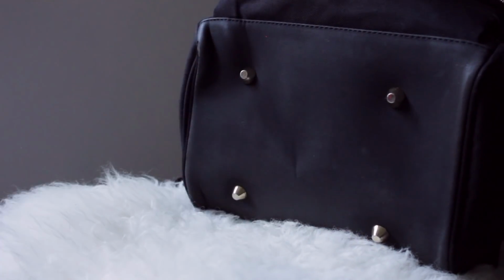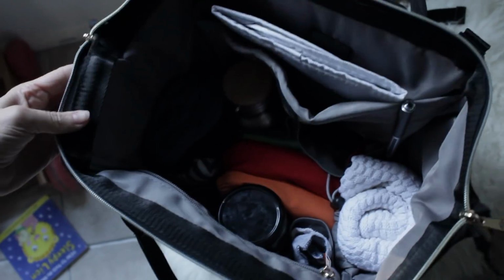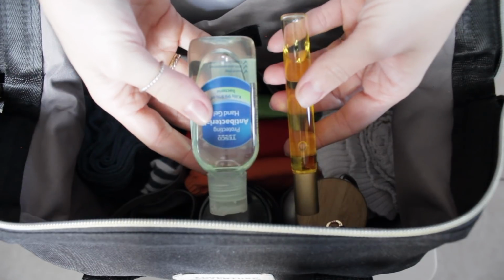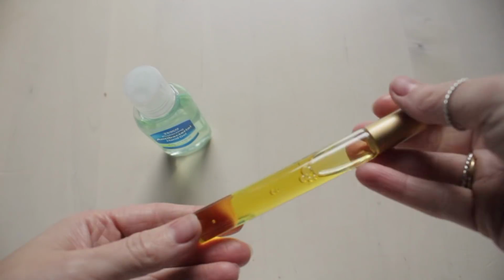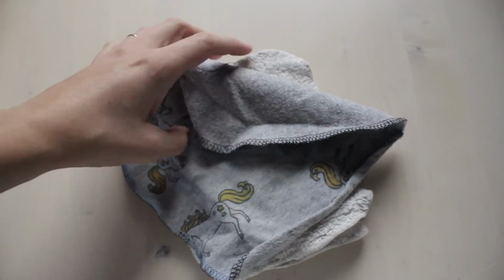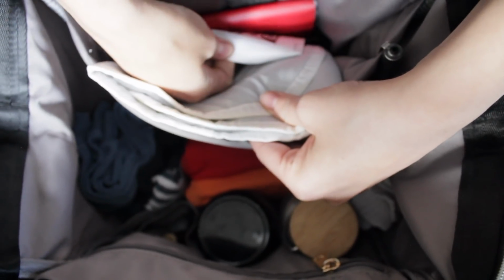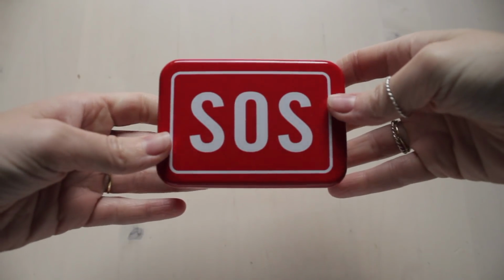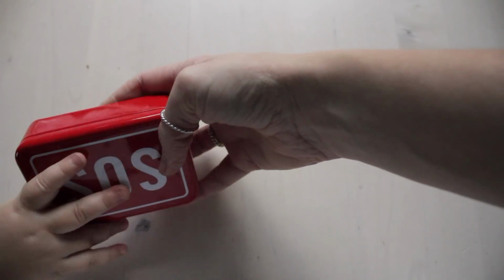What's In My (Cloth) Nappy Bag